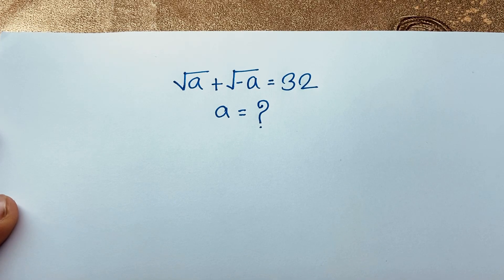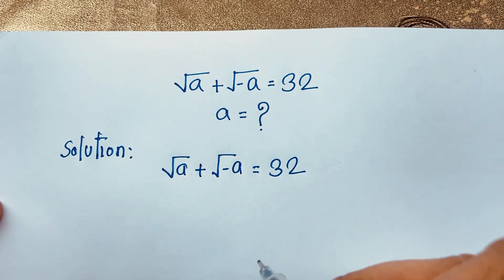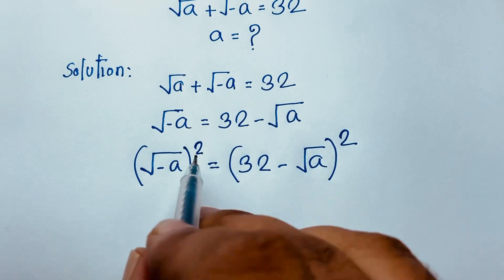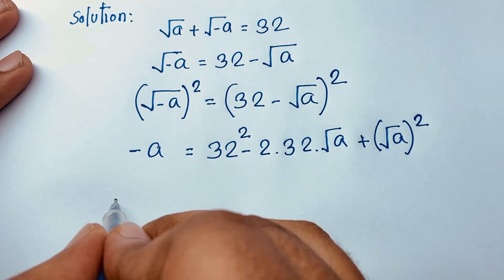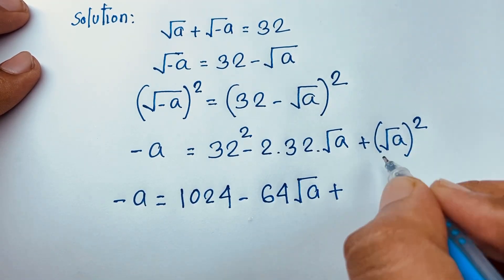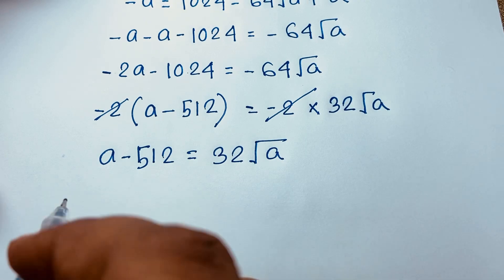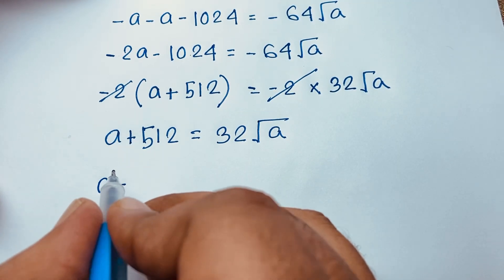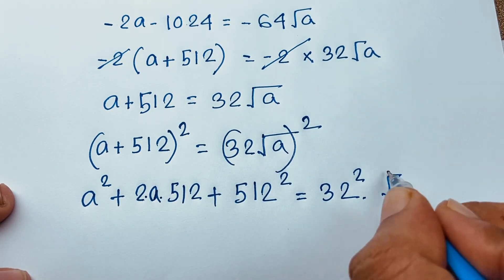Harvard University admission interviews tricks | A nice math olympiad radical algebra problem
Hello everyone ,Welcome to Rashel's classroom. In this video i solve a beautiful algebra problem. It is a nice radical math problem.